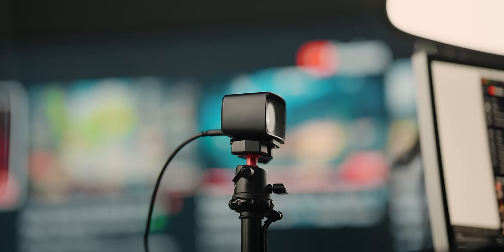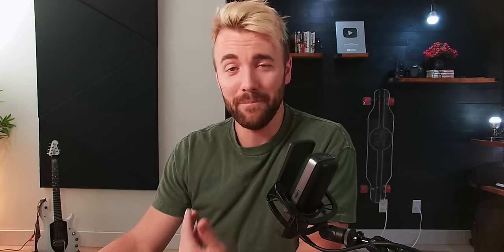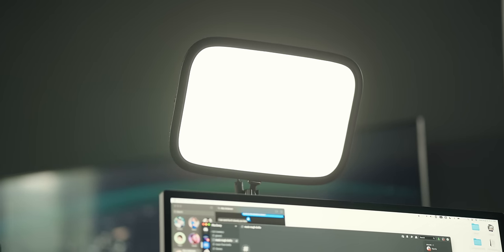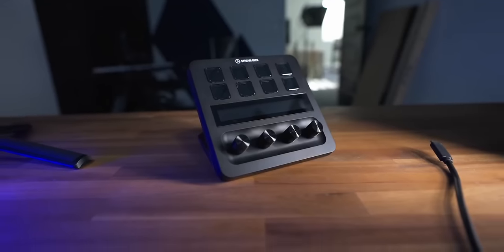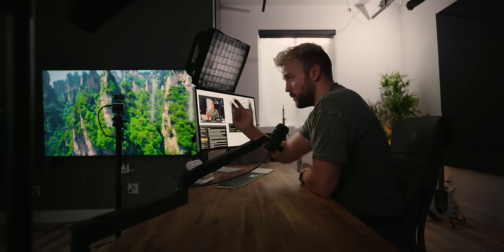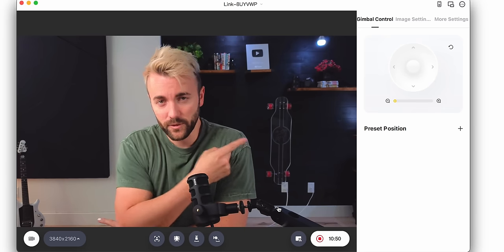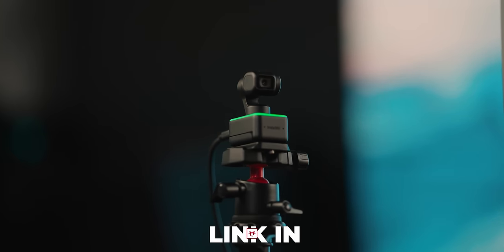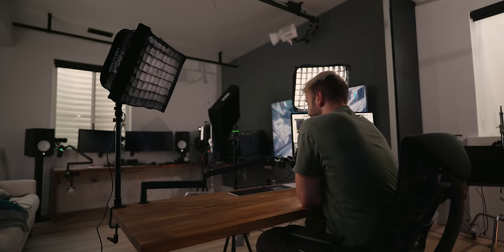Premium Streaming Gear That Doesn’t Drain Your Checking Account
Check out the motorized webcam, the Insta360 Link, here! (ad, duh)

Elgato Wave 3 Mic
Elgato FaceCam
Elgato Key Light
Elgato Stream Deck +
Rode Podmic USB
Amaran P60x Lights
BEACN Mic

Chapters:
00:00 - Finding that perfect balance
00:45 - Setup 1 - The Classic Trio
03:31 - Setup 2 - Insanely Functional
08:34 - Setup 3 - For Those Who Want To Go Nuts

Description tags, yo: usb, mic, mics, budget, premium, dynamic, 4k, camera, panel